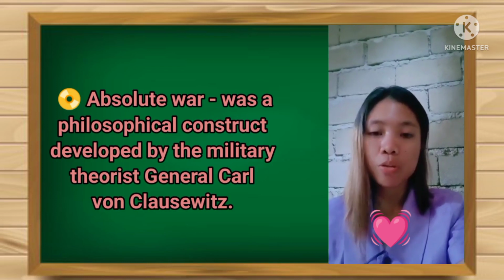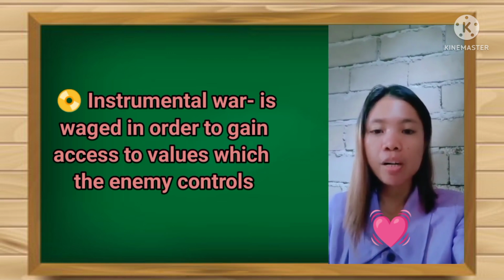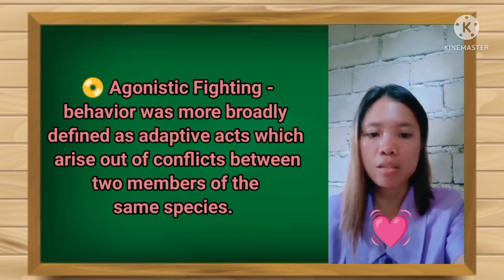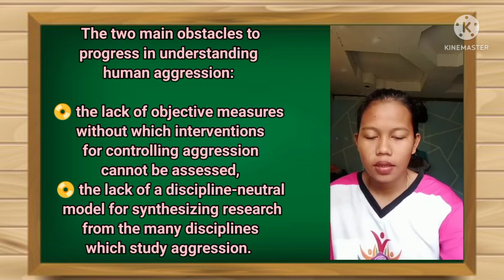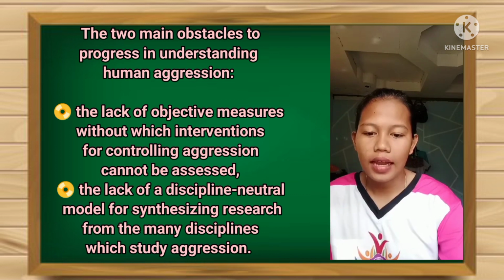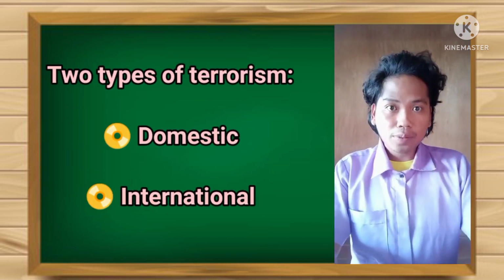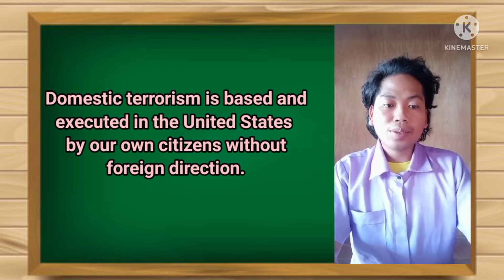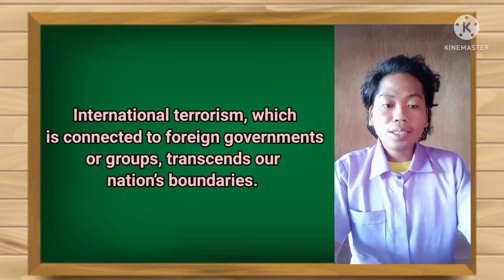May 25, 2022